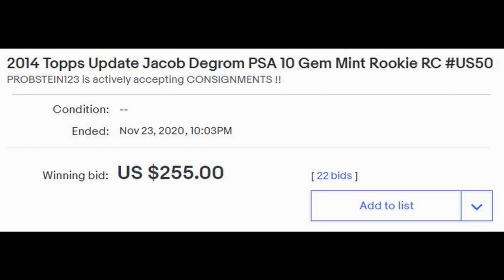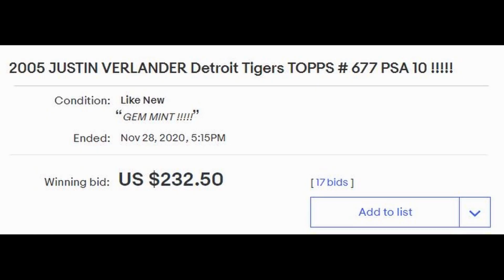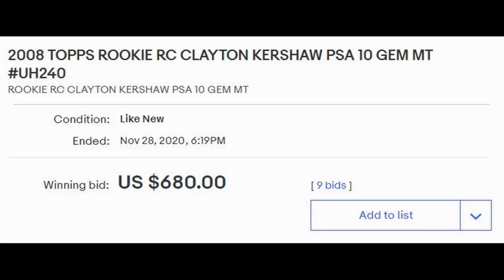Top 3 Pitchers to Buy Now: Sports Card Flipping and Investing Baseball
Buying cards on Ebay? Use my Affiliate Link and help support the content

Dig the content? Want to support it?